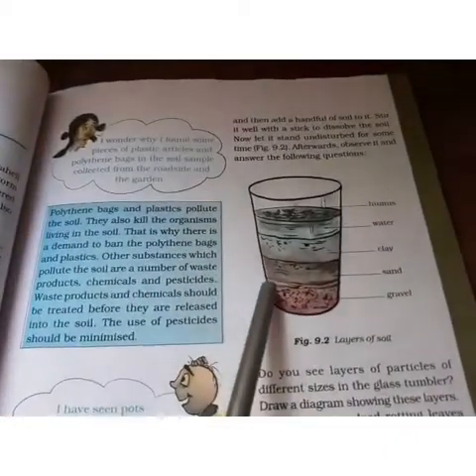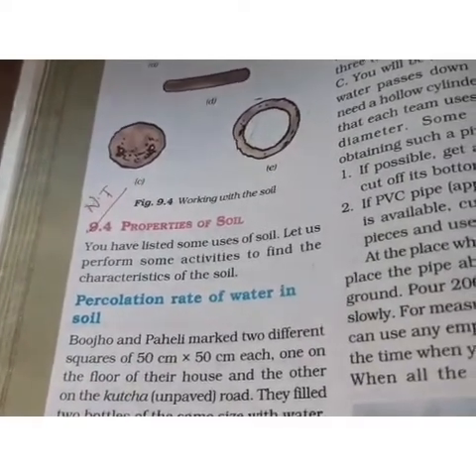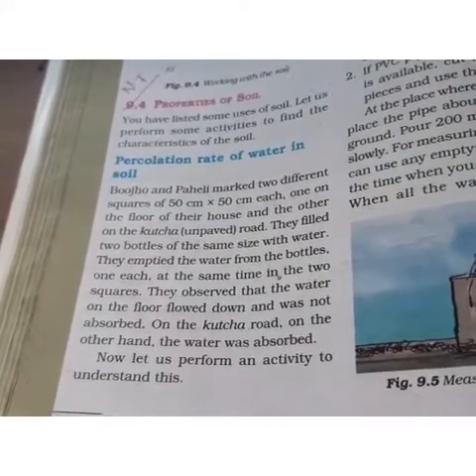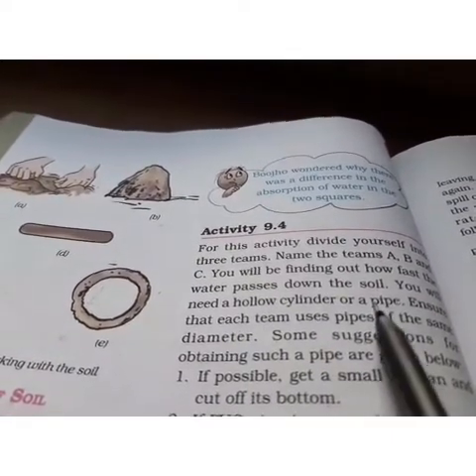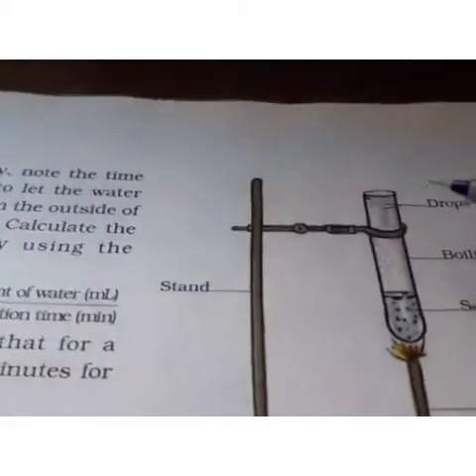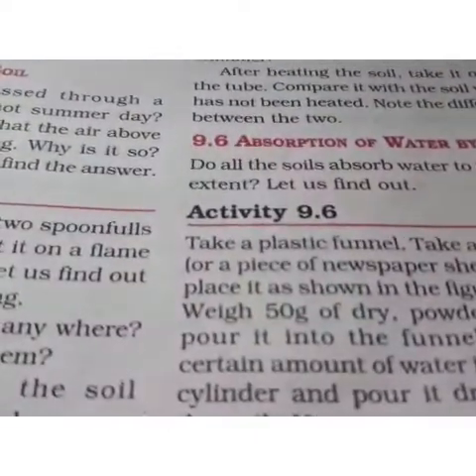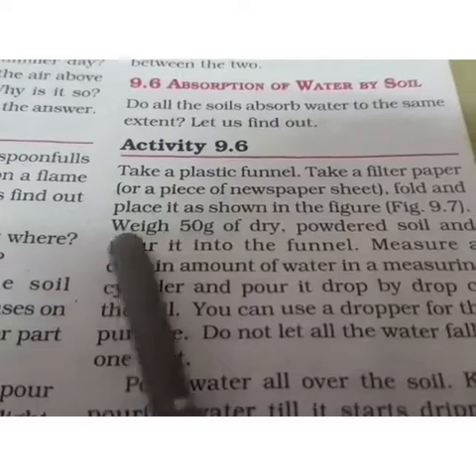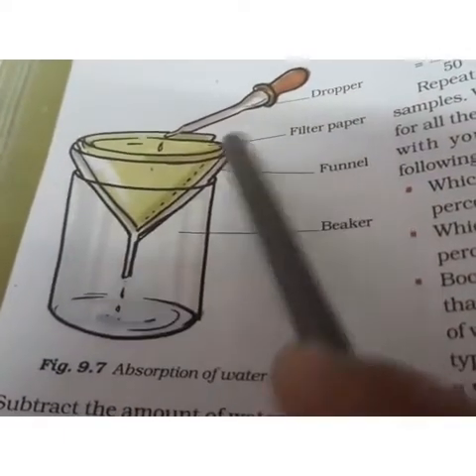STD 7 SCIENCE L 9 SOIL EXPLANATION PART 2{A}